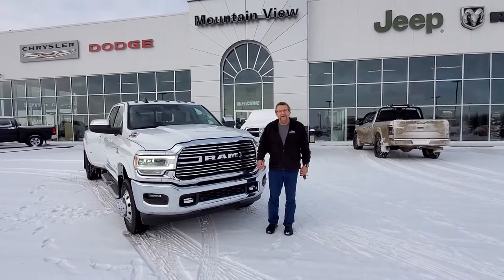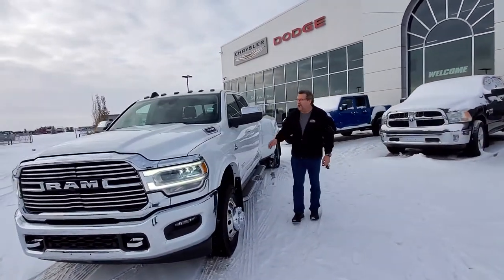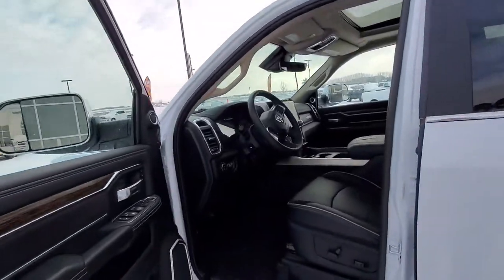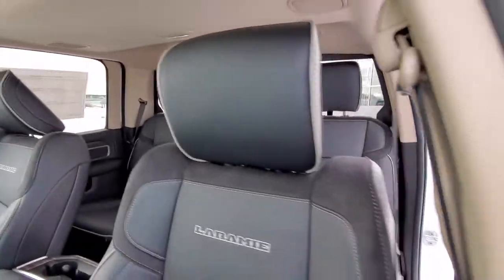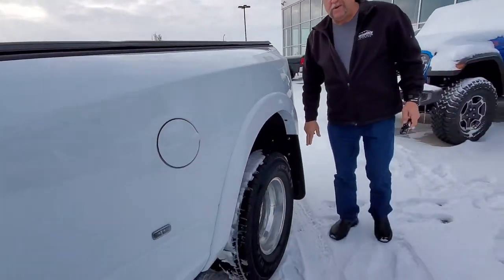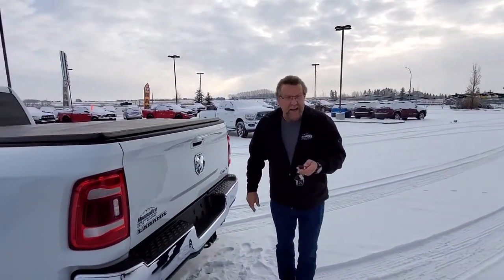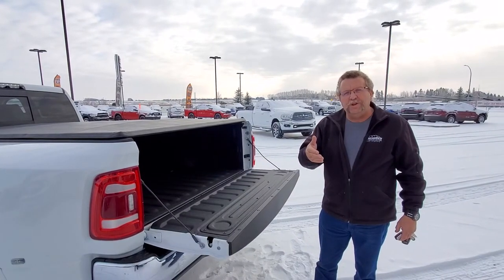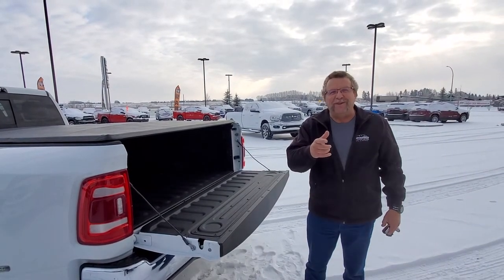2020 Ram 3500 Laramie | STK # AL225 | Mountain View Dodge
Check out this 2020 Ram 3500 Laramie at Mountain View Dodge! Featuring a 6.7L engine, leather upholstery, automatic temperature control, wireless phone connectivity, a sunroof, mud flaps, power tailgate, and heated front and second row seats, this truck has everything you need and more!

STK # AL225
VIN # 3C63RRJL4LG300390

32580 11 Range Road #43
Olds, AB
T4H 1P6